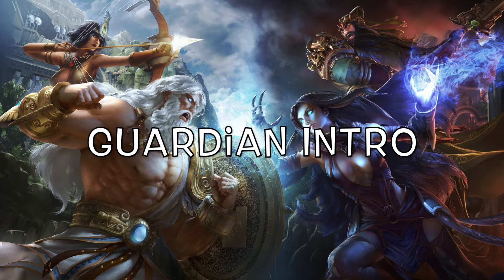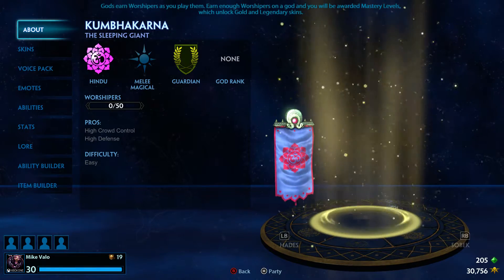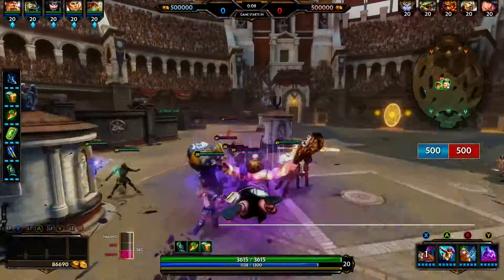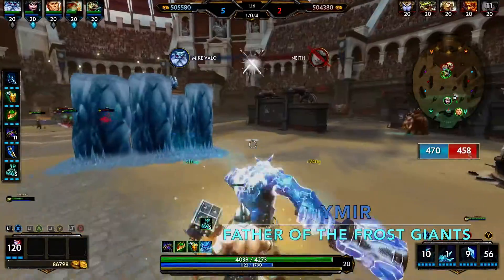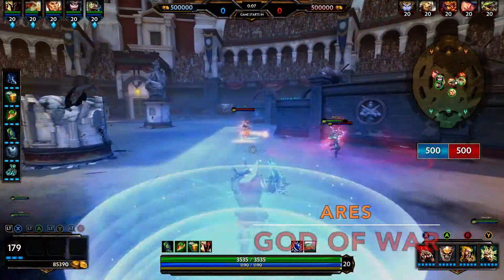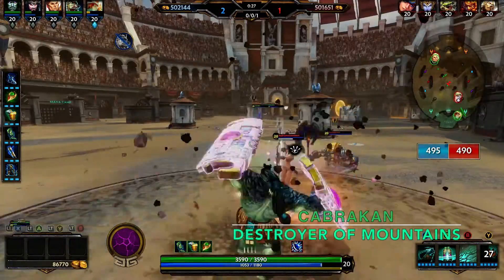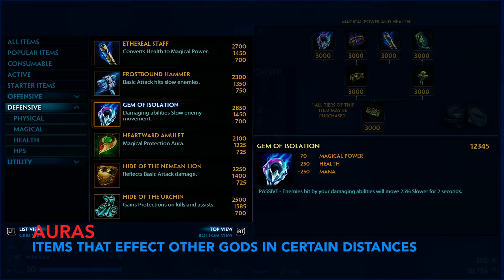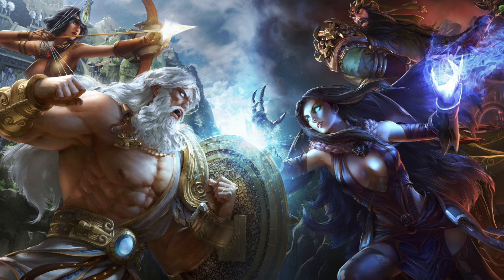Intro to Guardians | Smite Beginner's Guide (Xbox One)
The tanks of this game that can dish out some serious damage if played right. We go over the different play styles and Gods that fall under "Guardian" category and we even dabble in a item guide for them too. Smite on!